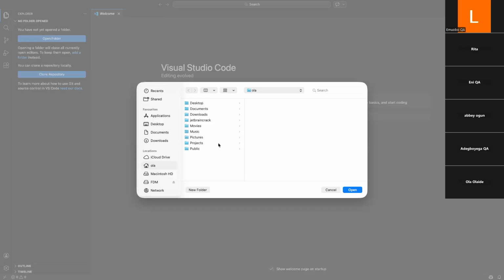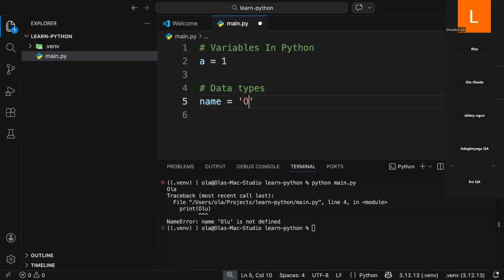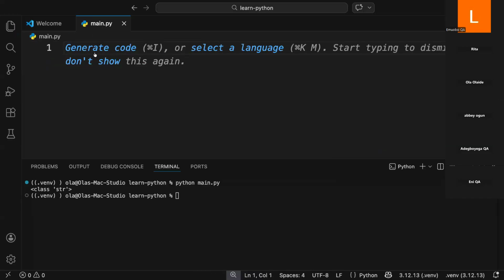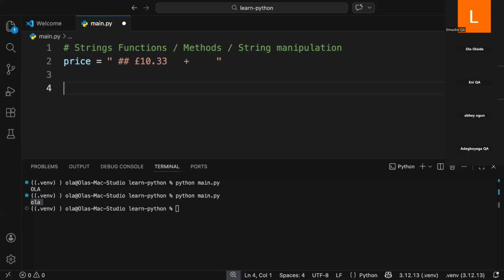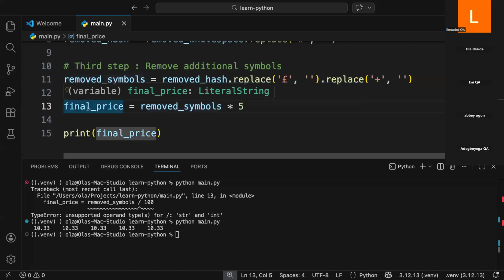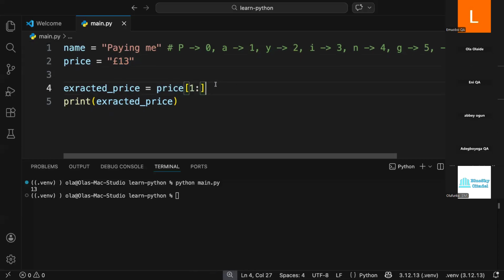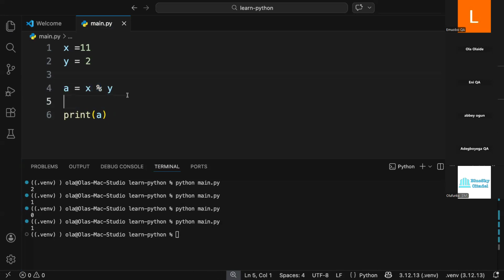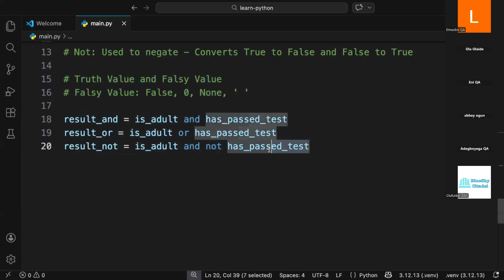INTRODUCTION TO AUTOMATION 13MAR26